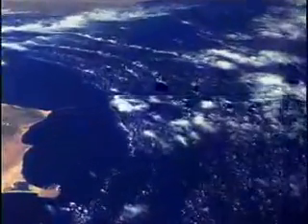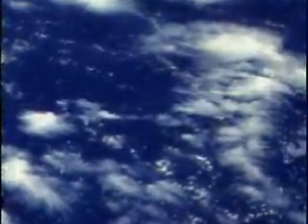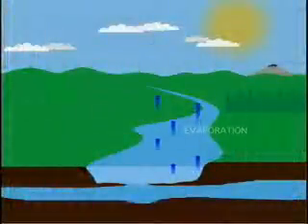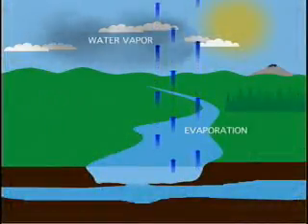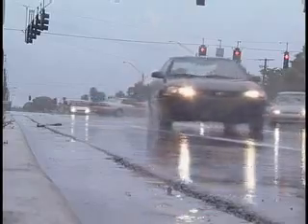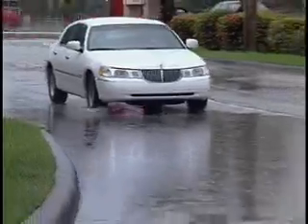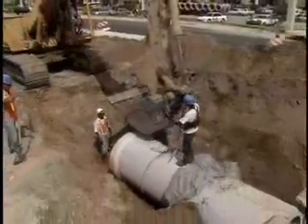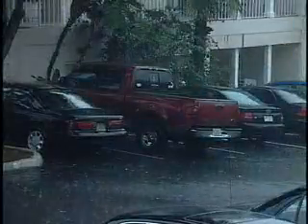American Environmental Review Featuring CULTEC, Inc.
CULTEC, Inc. was handpicked as a featured guest in honor to its commitment to the environment by American Environmental Review. This segment hosted by award winning journalist, Morely Safer shows how CULTEC Stormwater Systems have been utilized on a project with strict site constraints and stormwater management requirements. Engineers, this can be a great tool to show to your clients our subsurface stormwater systems and how they work.